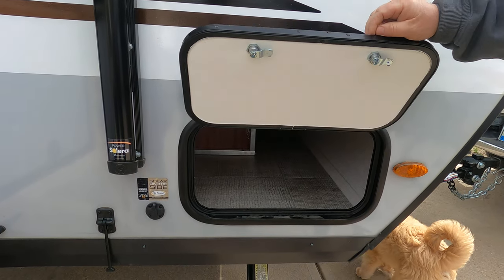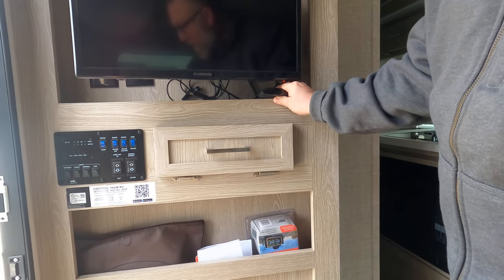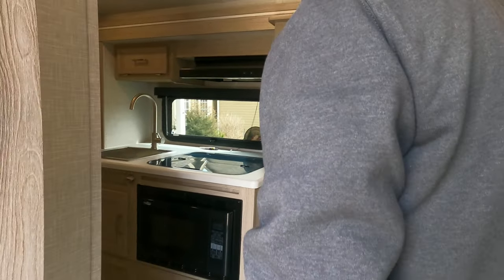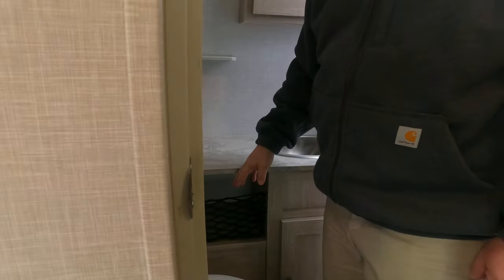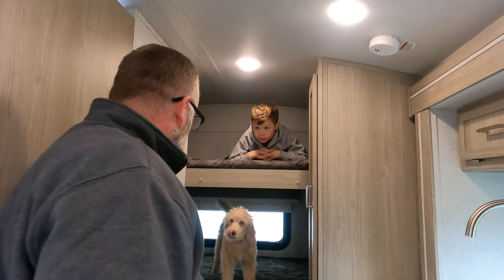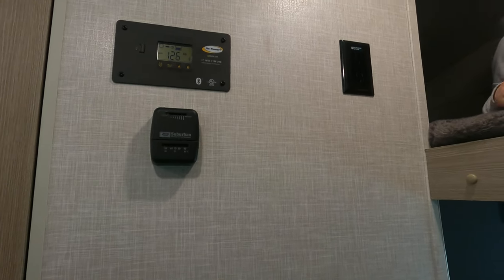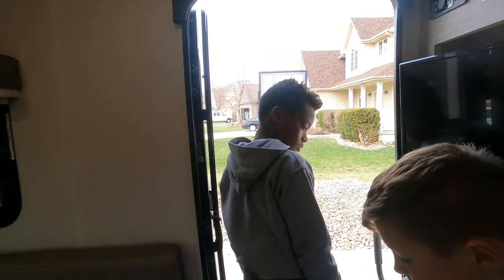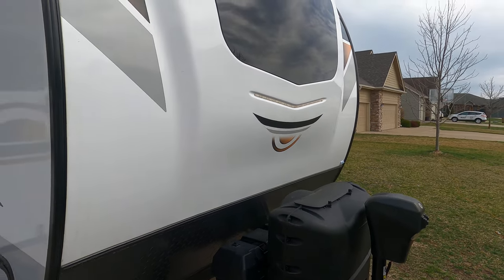Geopro light weight camper with solar inside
very efficient camper with all the comforts you need